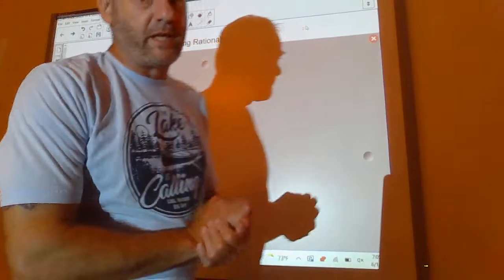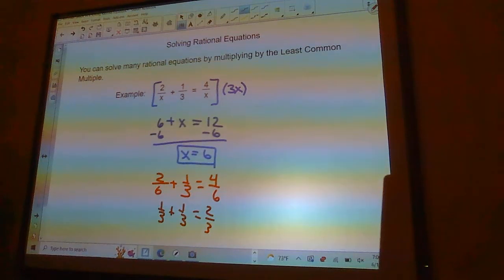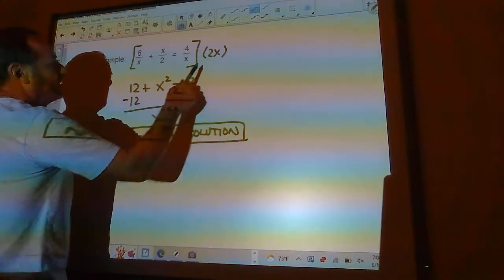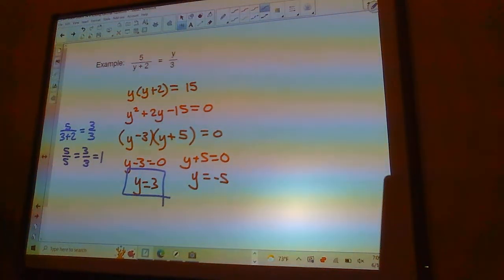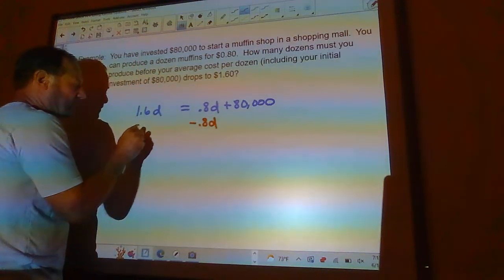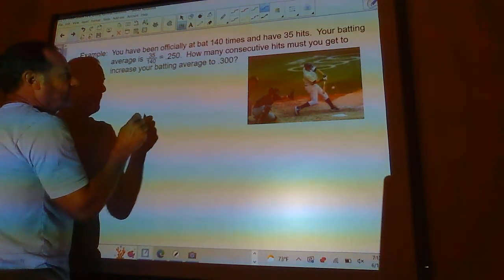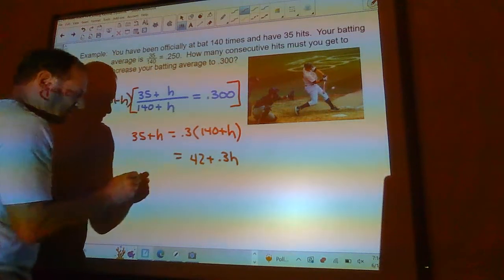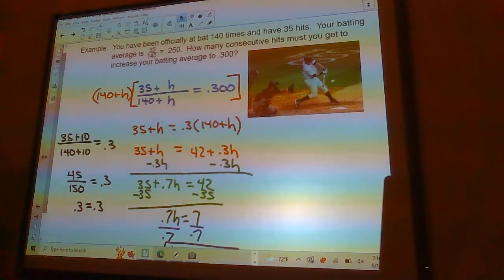8th Grade Math Lesson 14-6 Solving Rational Equations